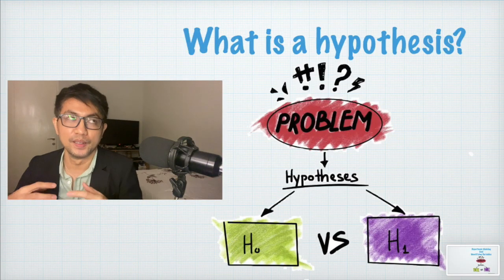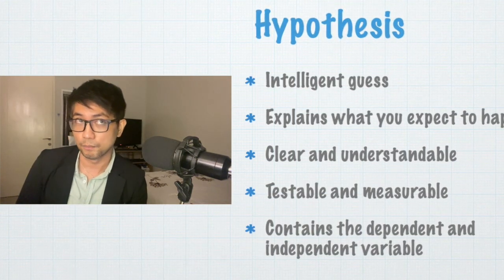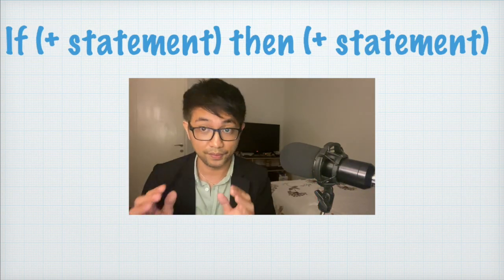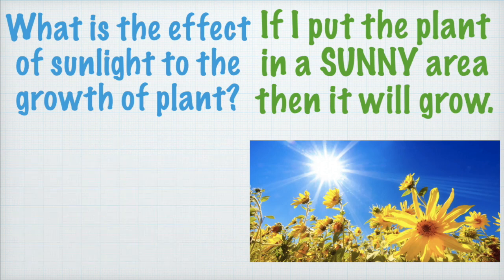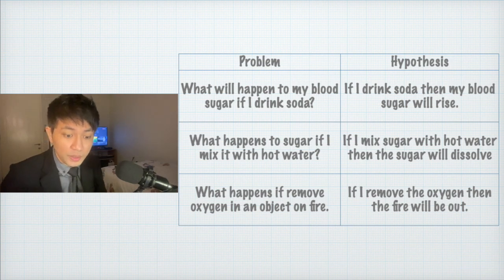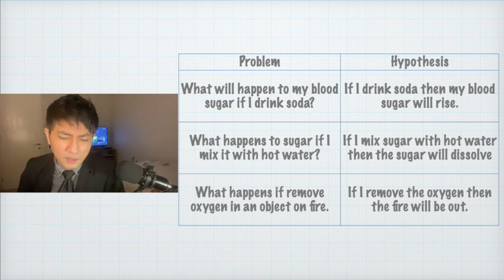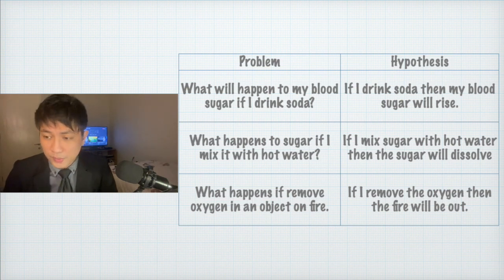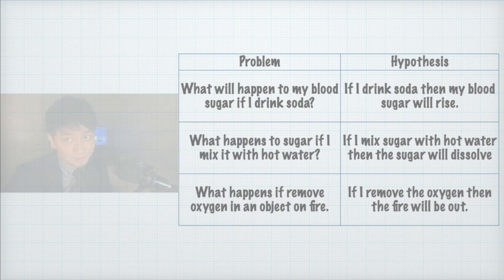Making Hypothesis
Part 1 of making hypothesis. This focuses on the alternative hypothesis.